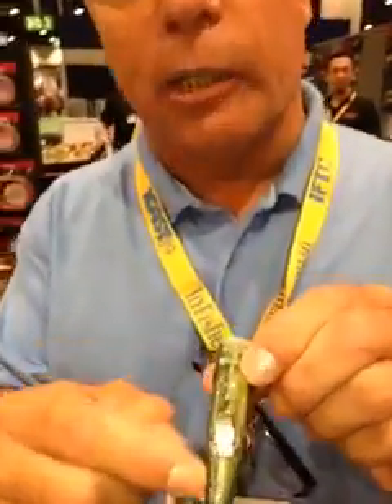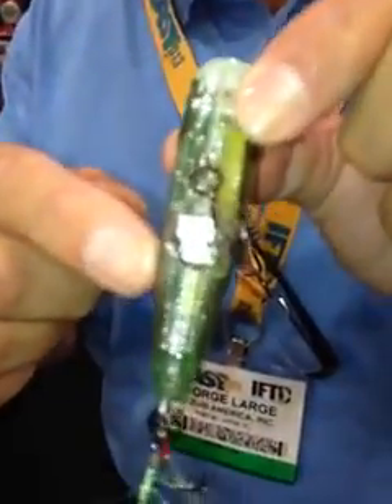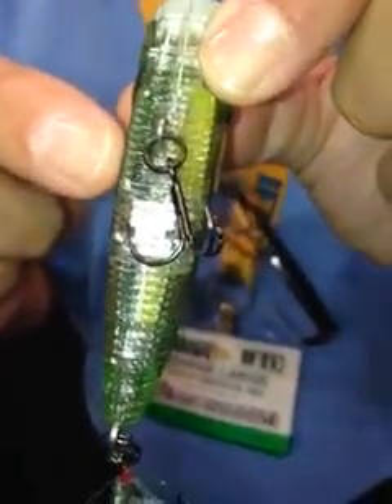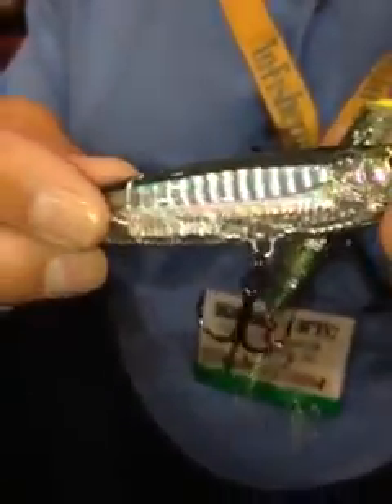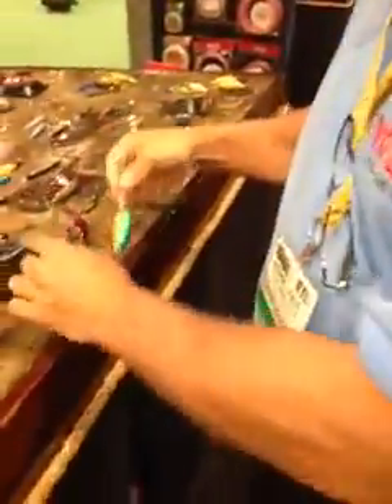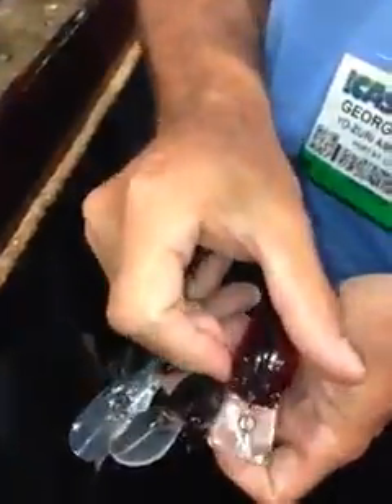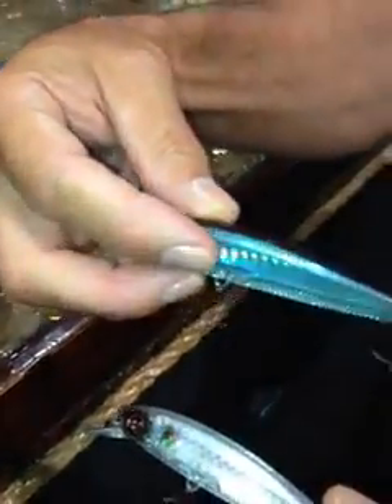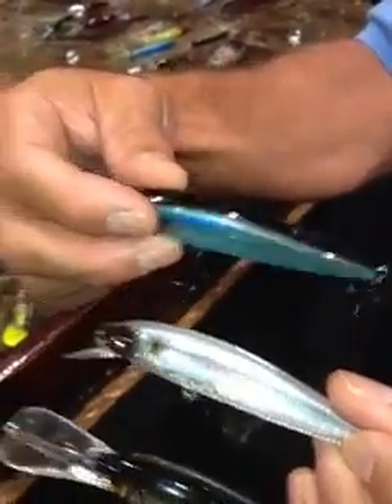YO-ZURI 3DB Lures @ ICAST 2013 - 2013-07-11